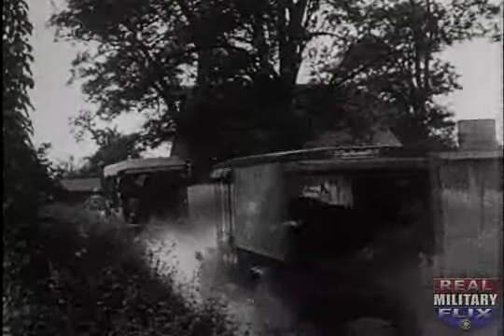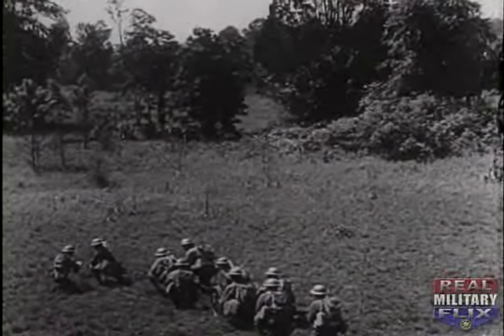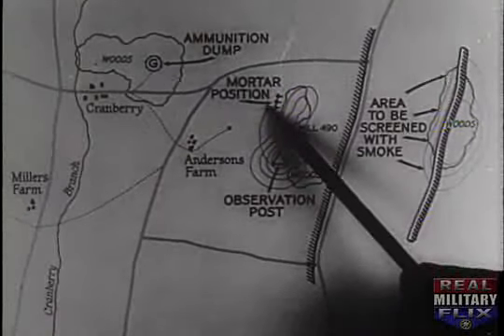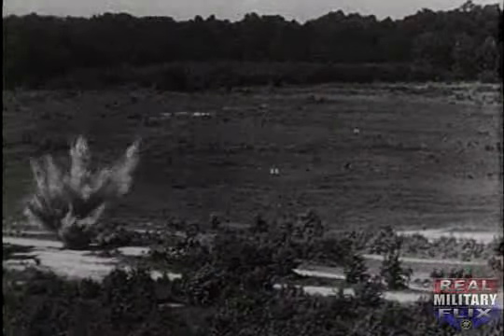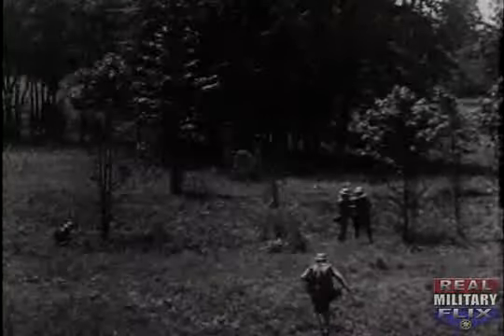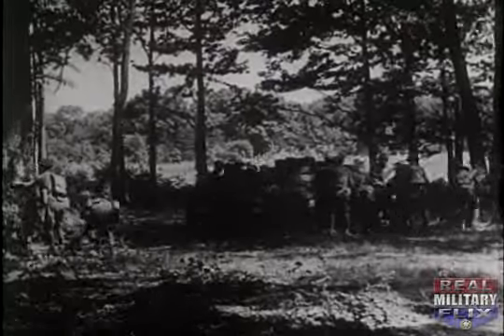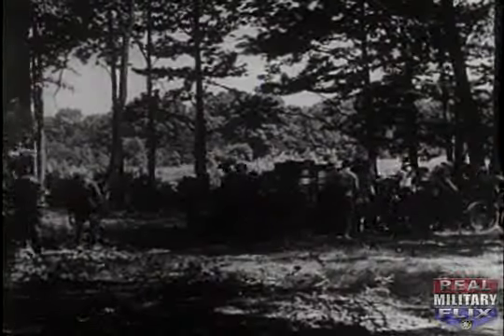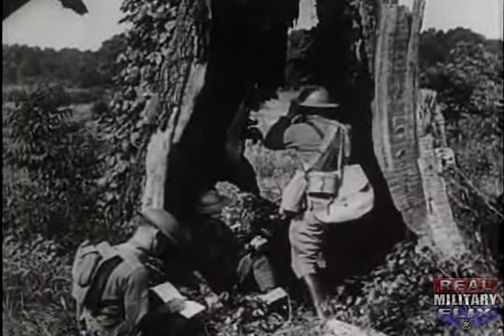The Tactical Employment of Chemical Troops in an Attack (Part 2)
Rare training film from the interwar years shows how the dispersal of smoke or chemicals factors into the overall battle plan.